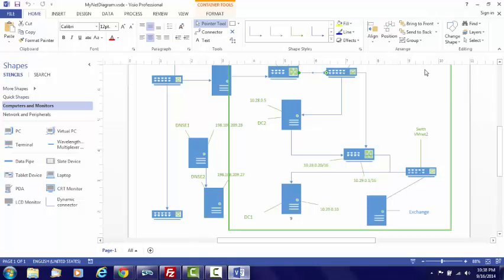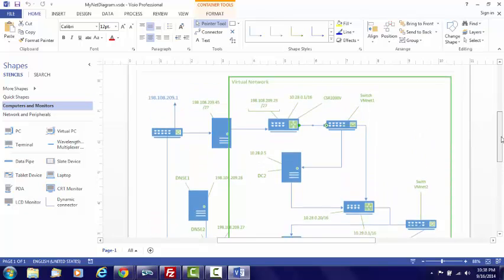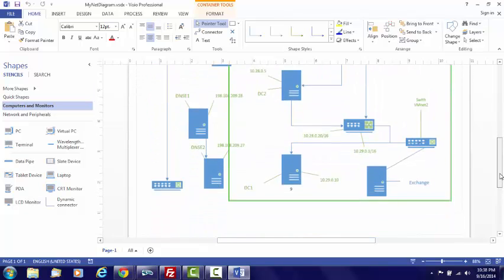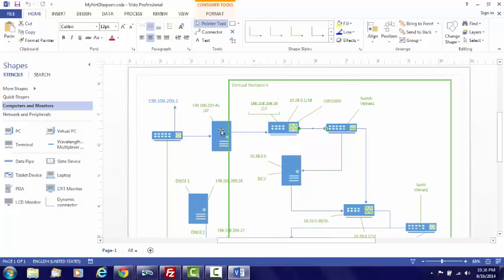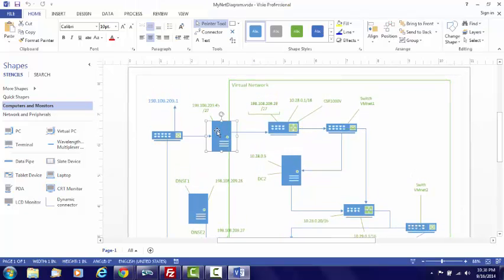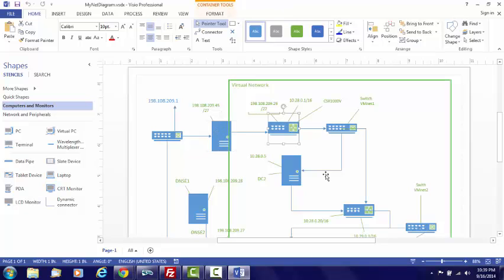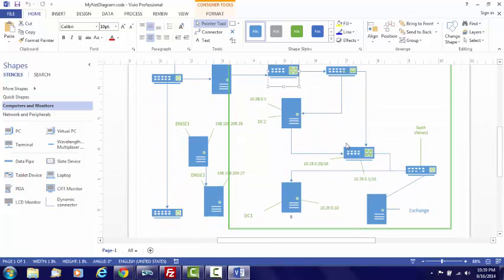Intro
This is the intro video to our 11 part series on creating a multi-sited Windows Active Directory Domain (running Server 2012 R2) and installing Windows Exchange 2013. We will go over the basic structure of our network and what needs to ultimately be done in order to complete our task.